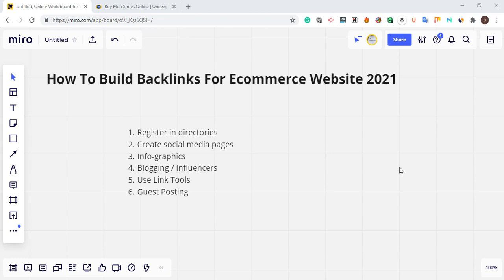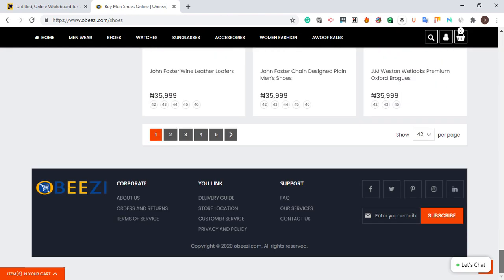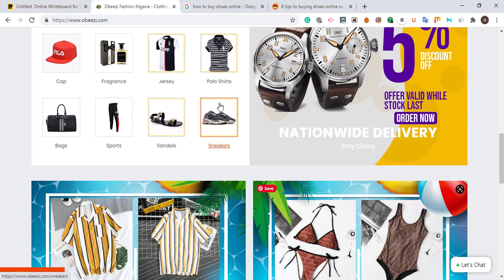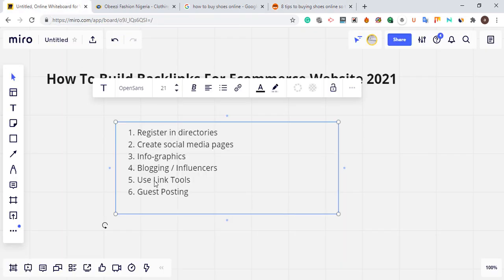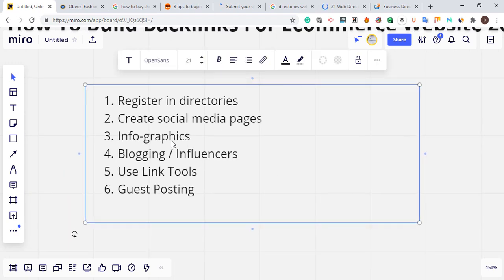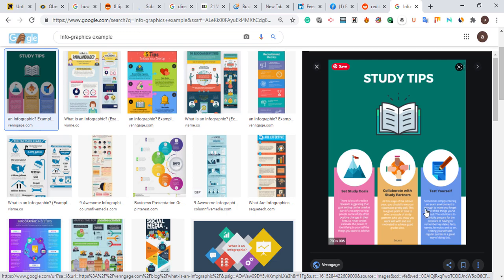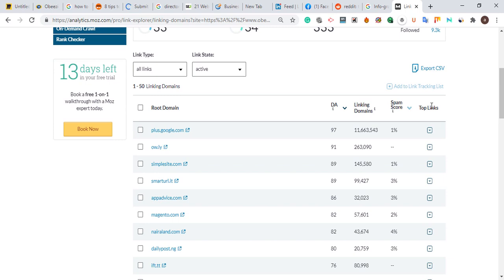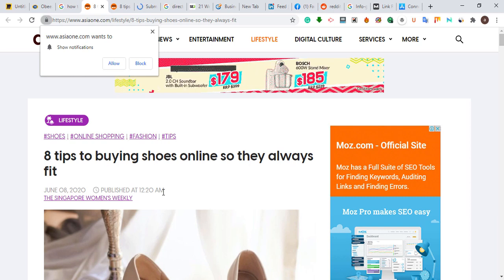How To Build Backlinks For Ecommerce Website [Ecommerce SEO Tips]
Local search engine optimization Is the easy way to boost  Local online stores, Local product to make more sales [ earn more money] In this video I will show you guys How To Build Backlinks For Ecommerce Website [Ecommerce SEO Tips]

This Video will show you complete steps to hand your Local Stores, product and make more sales, also learn how to build backlinks for local stores.